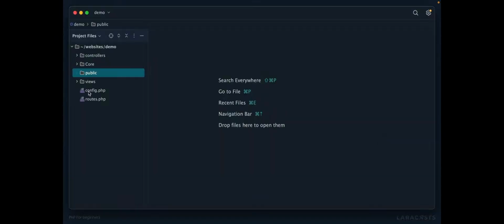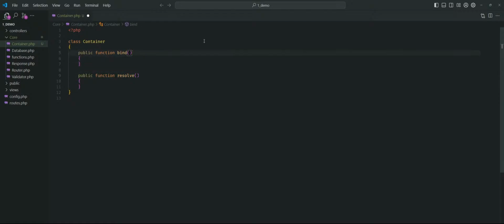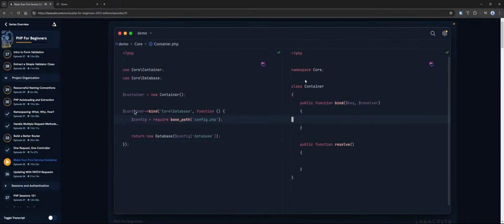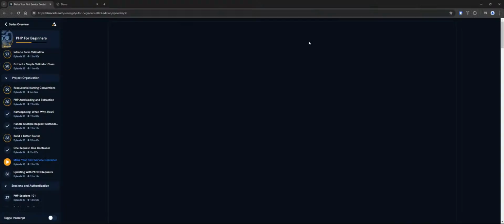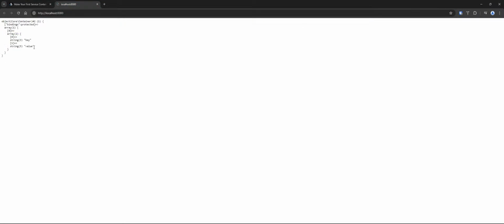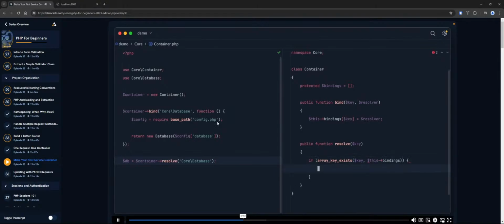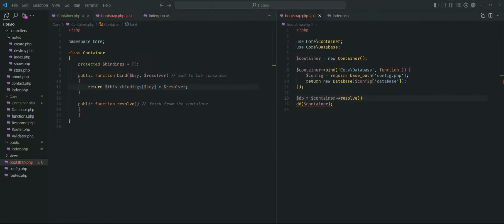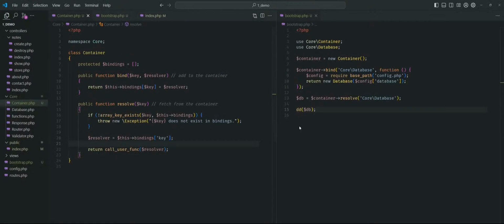Learning PHP [Episode 32] Make Your First Service Container